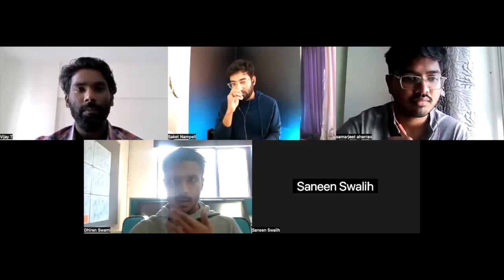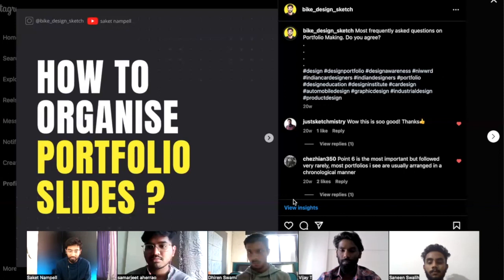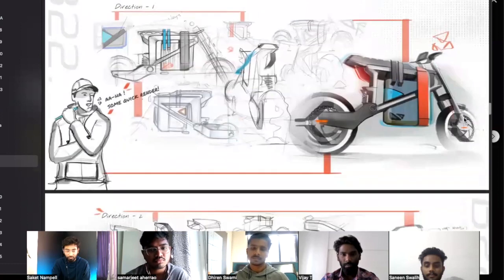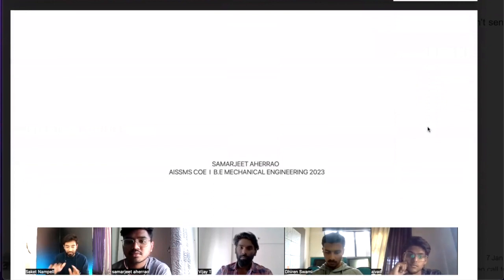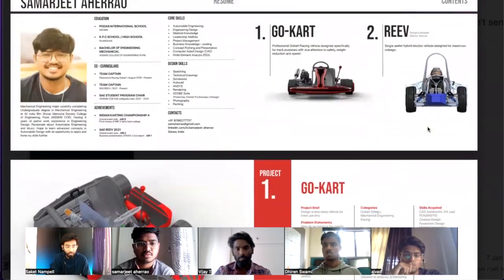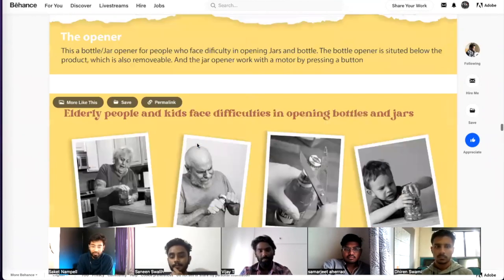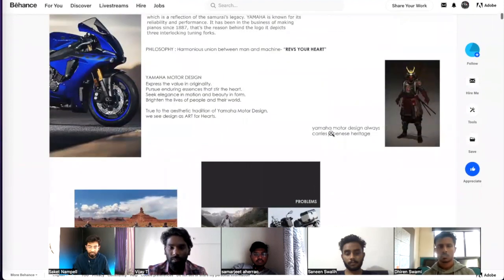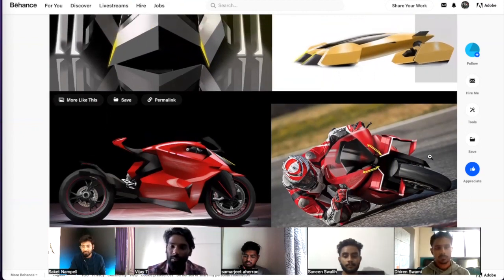How to make a Design Portfolio? I Live Discussion I Product, Transportation Graphic Design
Portfolio is a crucial part of design as it's the biggest preferred way to judge you as a Designer by Corporate, Clients, Selection Juries of the colleges. This is a rare session where I am discussing the Design Student Portfolios live and give the feedbacks on the spot. You will understand the thought process and what goes in to the selection process.

This was a free give away from my side as part of the celebration of 1,000 subscribers. I have tried to be as elaborative as possible. I recommend you to watch at higher speed to save time.

0:00 Intro
0:11 Points to keep in mind while making a Portfolio
15:30 1st : Transportation Design Student
25:00 2nd : A B.E. Mechanical Engg Aspiring Design Student
33:08 3rd : Product Design Student
45:05 4th : Motorcycle Design Student
58:08 5th : Product Design Student
71:00 QnA Session